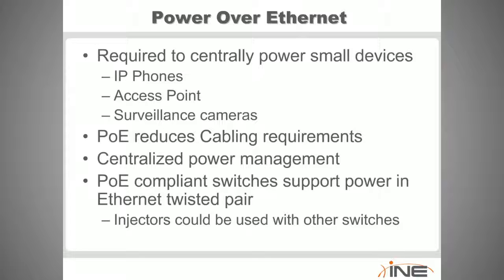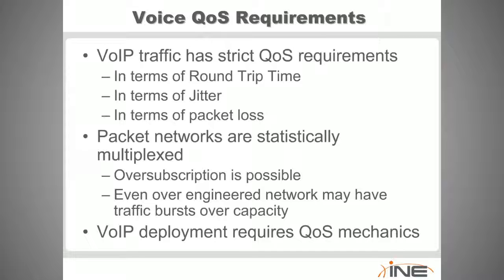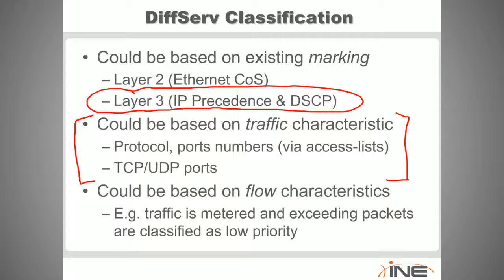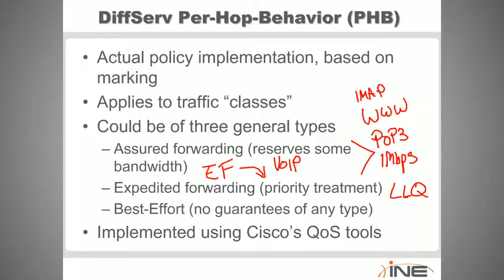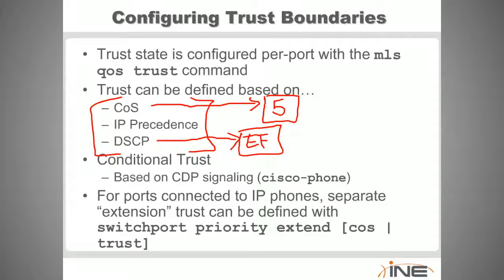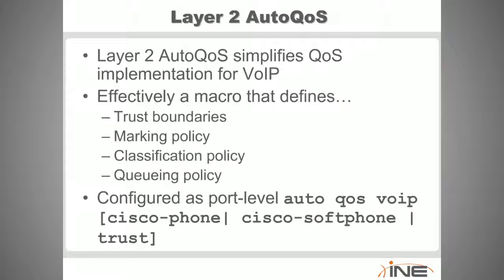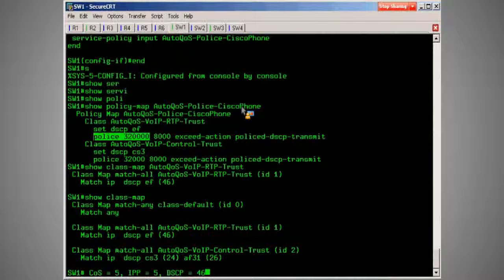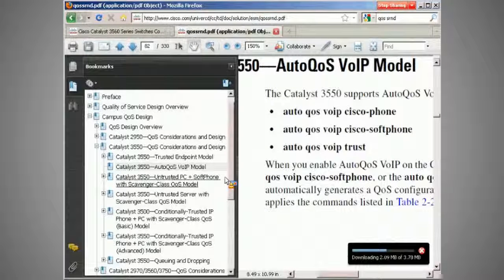18 CCNP Routing & Switching Exam Course v3 0 SWITCH Layer 2 Voice & Video Support